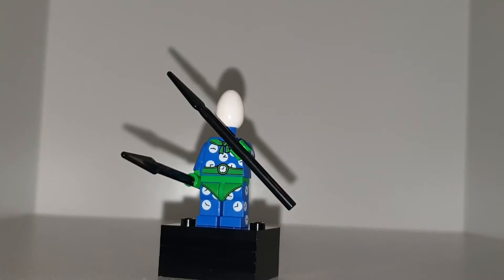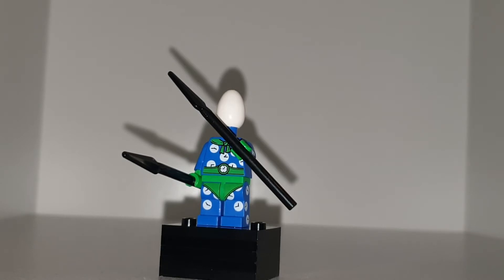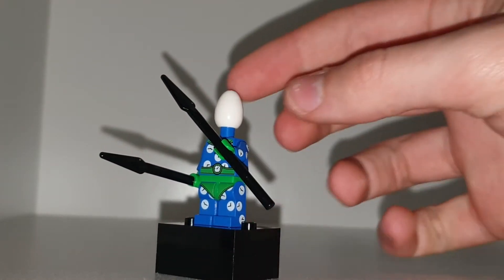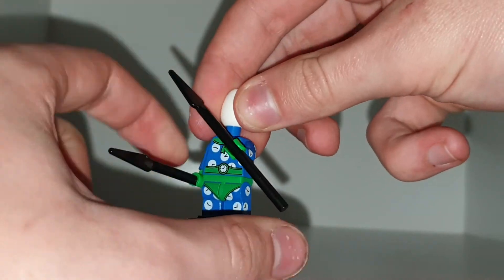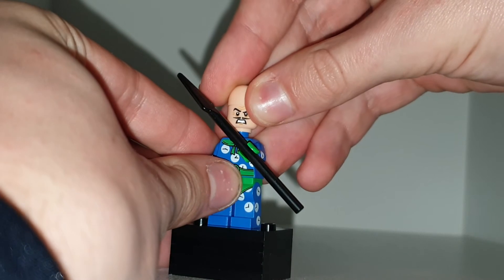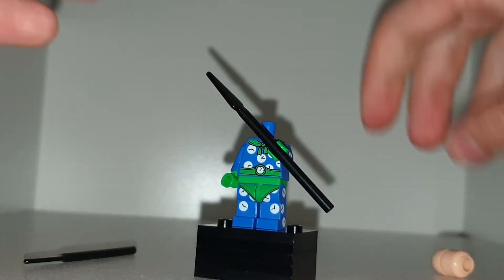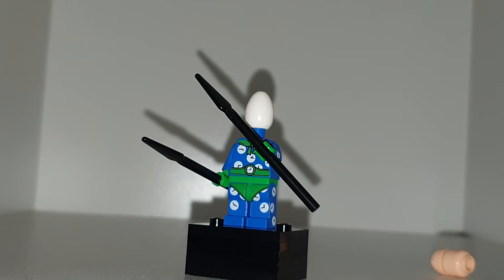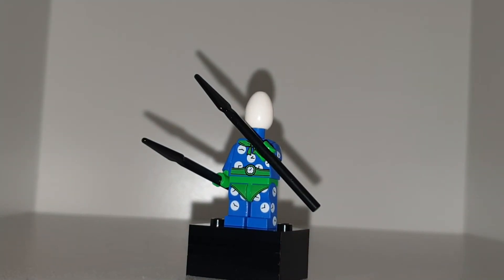LEGO Egg Timer From Spiderbatvember